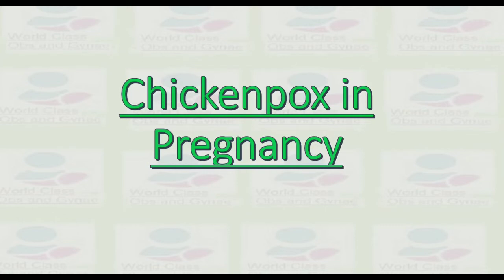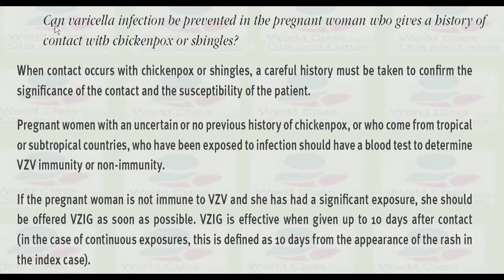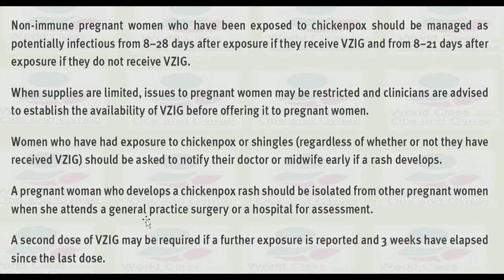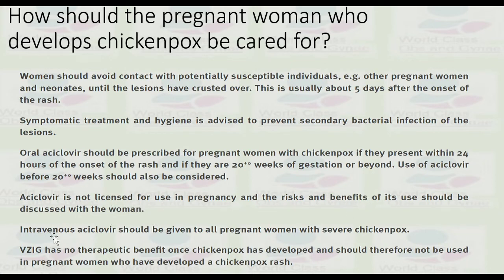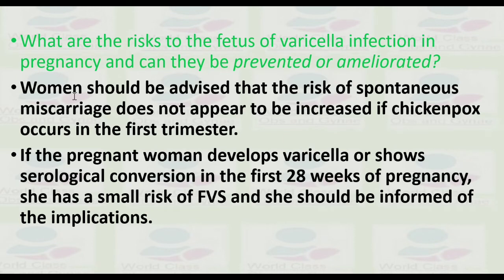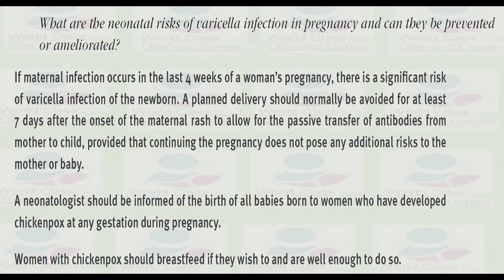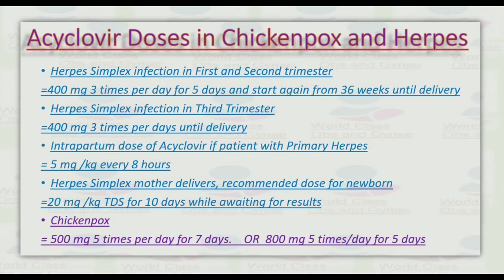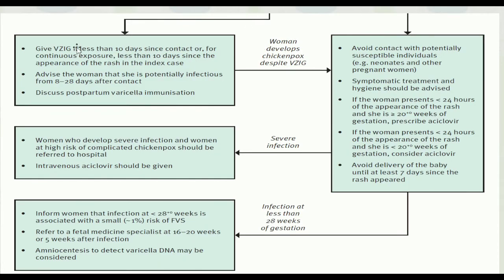Chickenpox in Pregnancy, RCOG guideline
This video explains chickenpox during pregnancy which is an infection caused by a virus. Chickenpox during pregnancy can cause problems for the woman and her baby. This video explain in detail the steps pregnant woman should take if she will face this problem and how she can take care of herself and her baby.